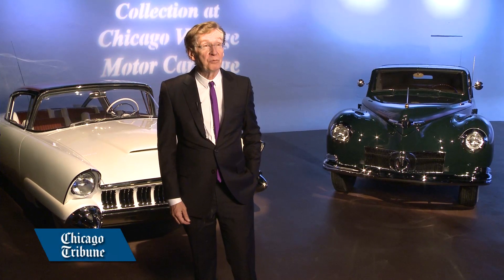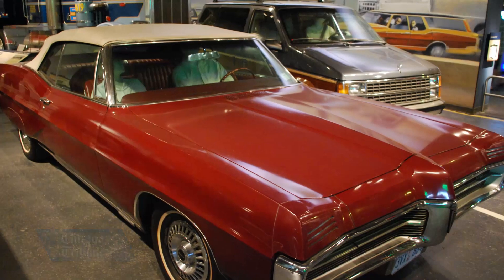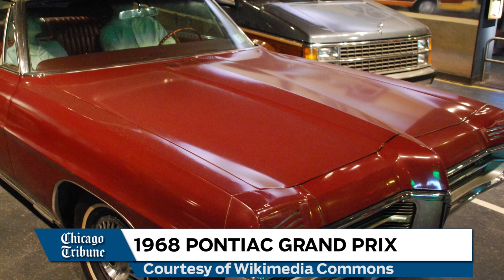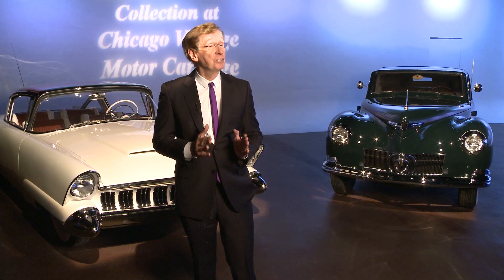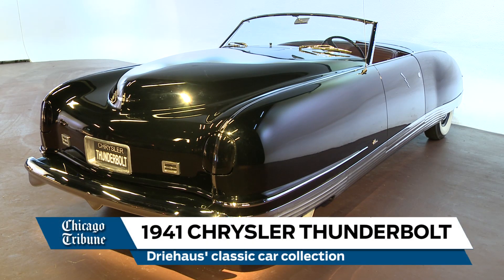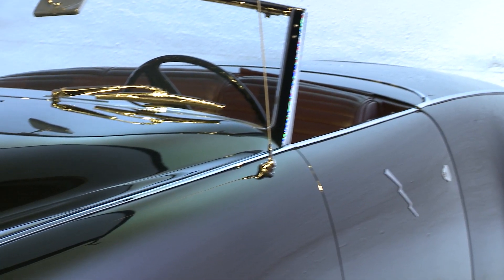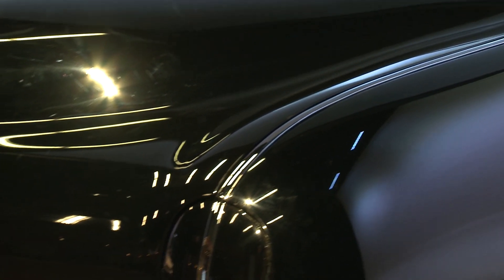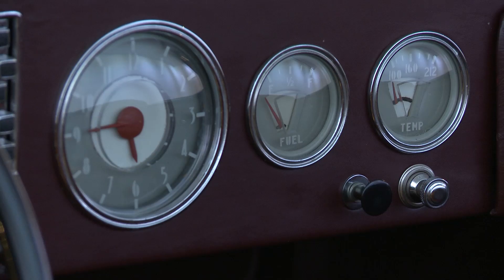Richard Driehaus: My first car